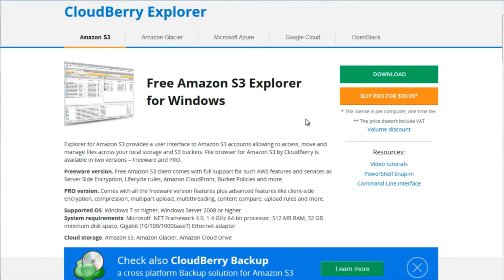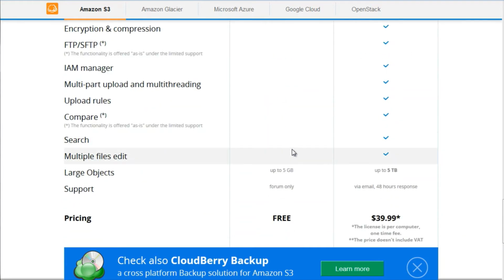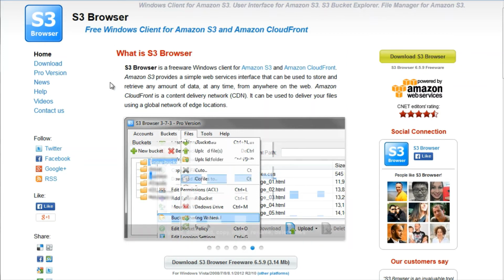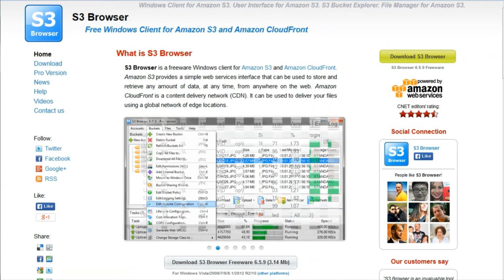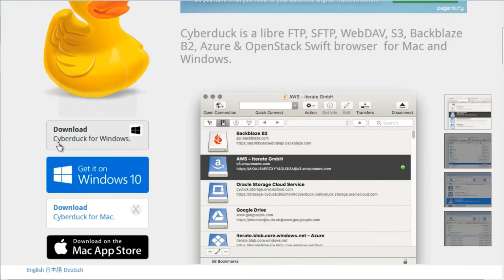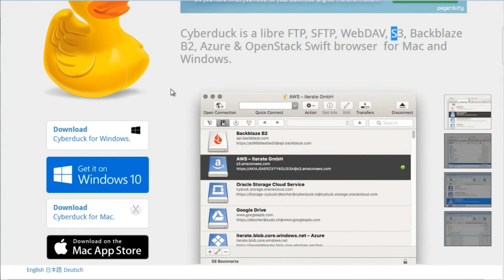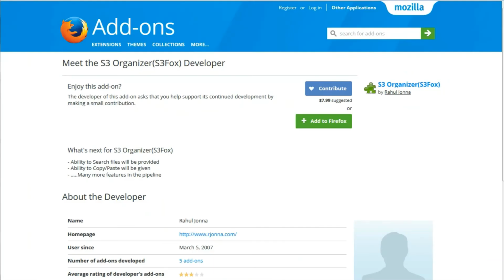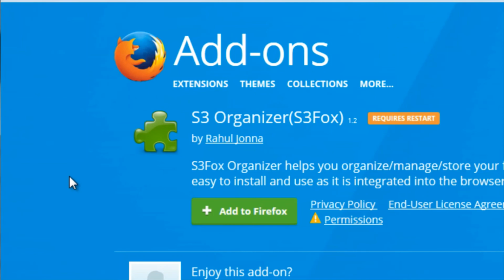Amazon s3 services for beginners | Recommended software | part 04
Hello everyone,

This video title:  Amazon s3 services for beginners | Recommended software

This is the fourth video in this course. If you are like to amazon s3 services you can join with us.

Amazon S3 allows you to host very large files and utilize their global reach and super-fast speeds for a very low cost. The problem with this though is that if you read their technical documentation, it is very difficult to understand for someone who is just getting started.

So, if you don't have hours to spend wading through the text, we've decided to create a video course that will allow you to understand how to do all of this in less than a couple of hours. Soon you will be on your way to hosting your big files and protecting them.

Amazon s3 services for beginners | Recommended software